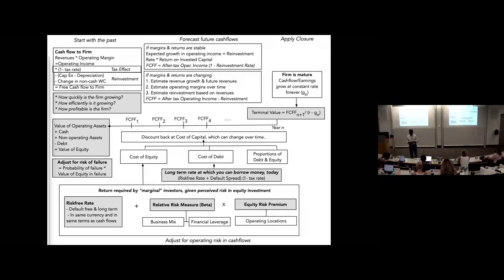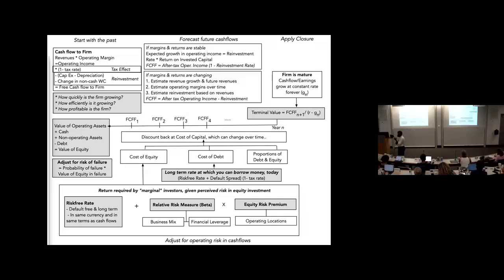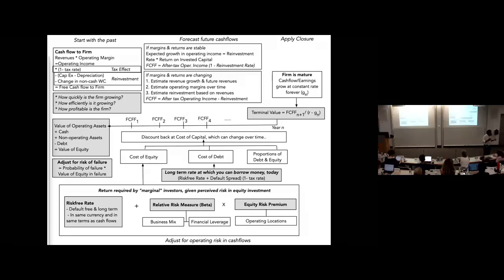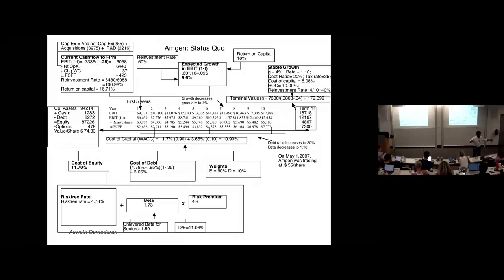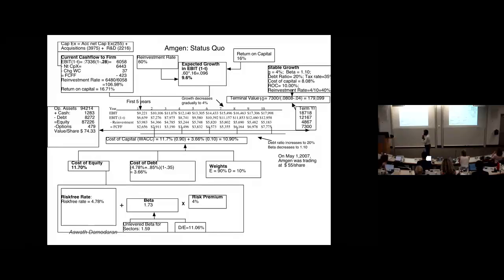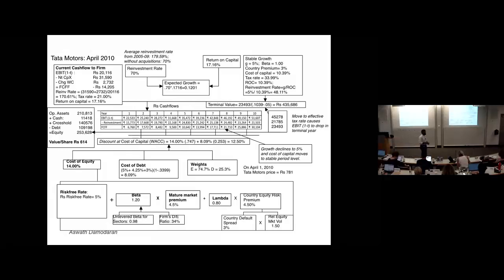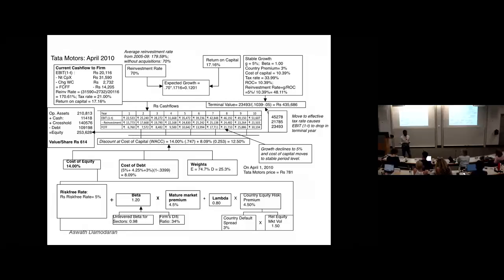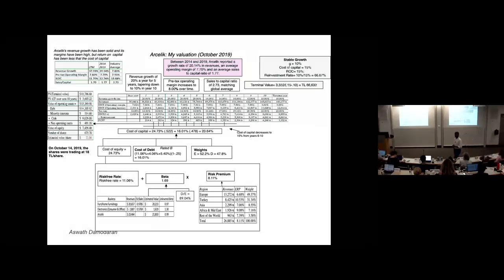Session 1B: Intrinsic Valuation - Big Picture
In this session (second half of morning session, day 1), I presented big picture valuations of three companies, and talked about the process of getting the inputs to value companies

(This is the first of eight sessions, recorded of a  two-day valuation class that I taught for NYU's Trium MBA class in 2022. The playlist with all eight sessions is here: